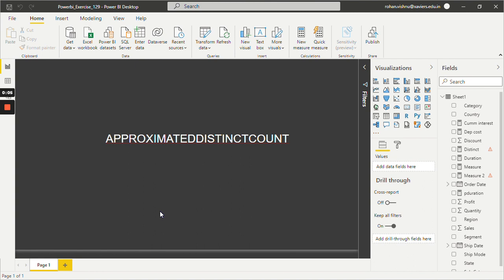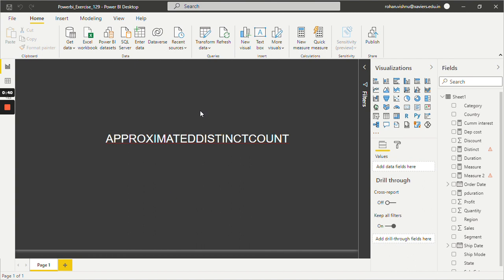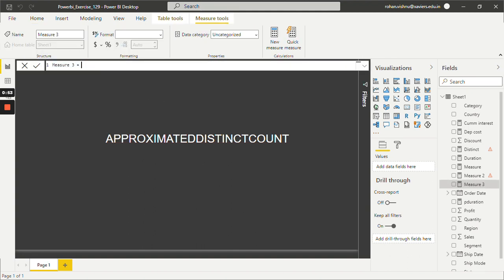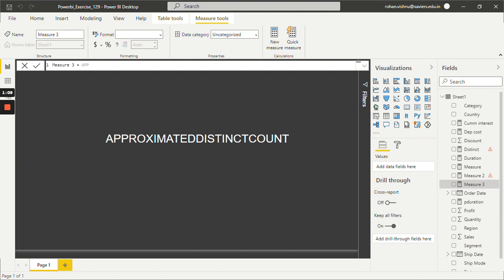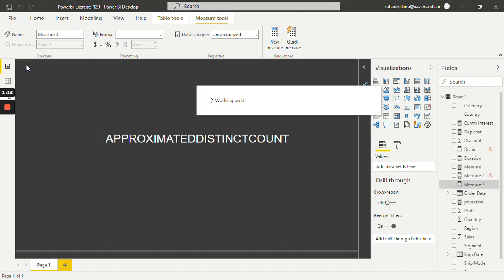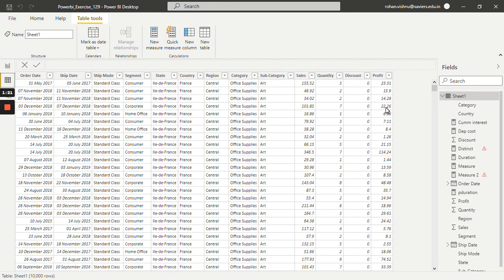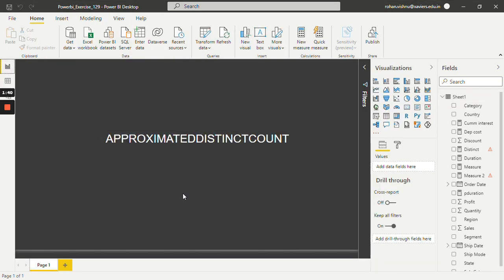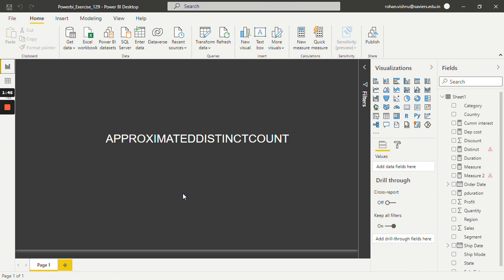What are the Statistical functions in Power BI DAX? How does APPROXIMATEDISTINCTCOUNT work?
In this video, we'll be discussing the Statistical functions in Power BI DAX. We'll be covering the functions APPROXIMATEDISTINCTCOUNT, MEDIAN, and MAX. We'll also be discussing how these functions work and how you can use them to improve your data analysis.

If you're looking to learn more about the Statistical functions in Power BI DAX, then this video is for you. By the end of this video, you'll have a better understanding of how these functions work and how you can use them to improve your data analysis.